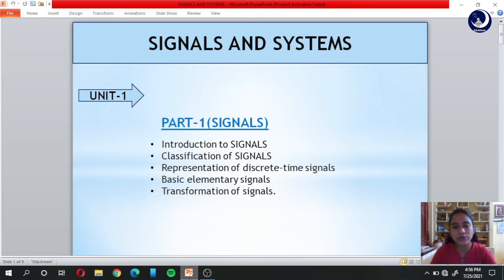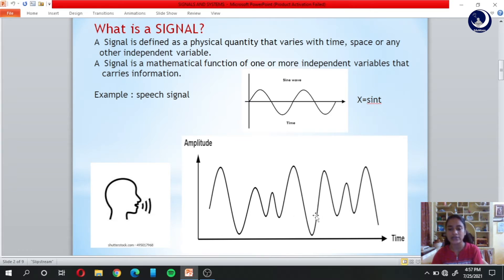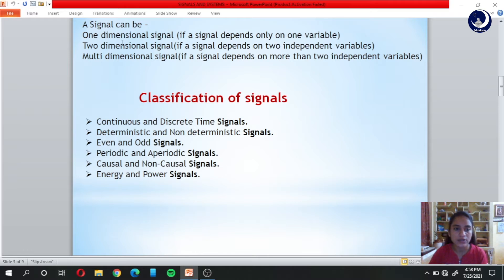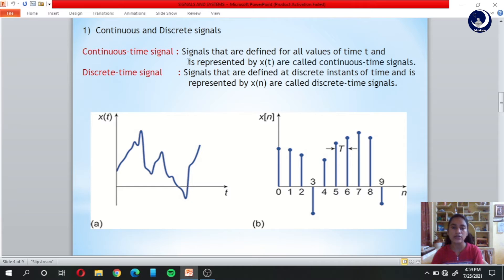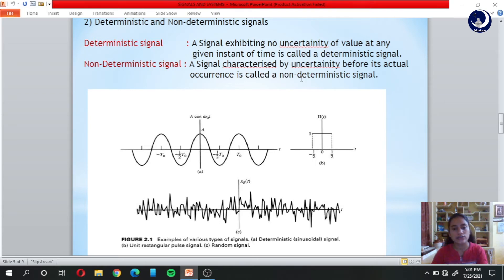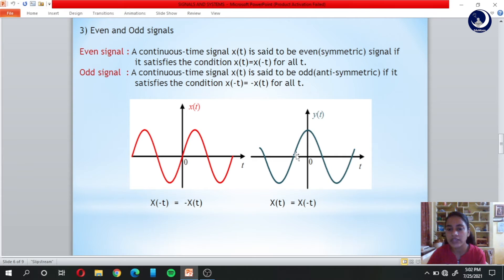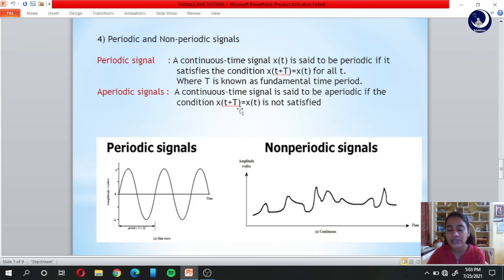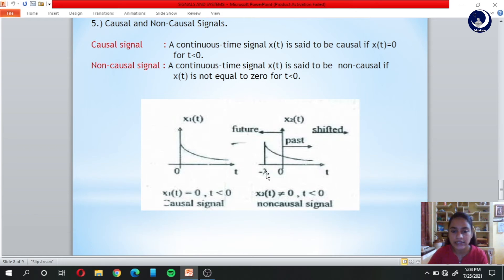Signal Systems - Introduction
EduMoon Tutorials on Signal Systems by Sirisha